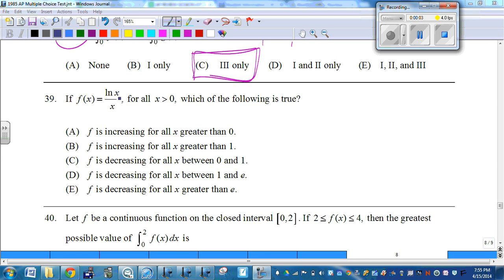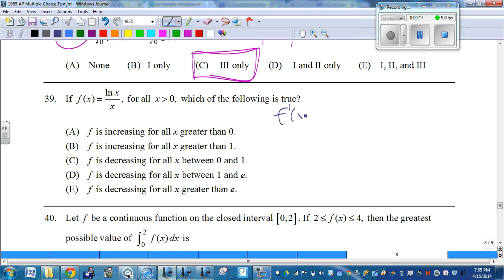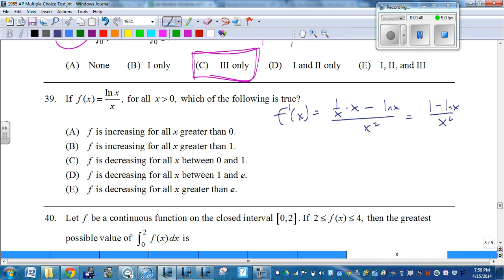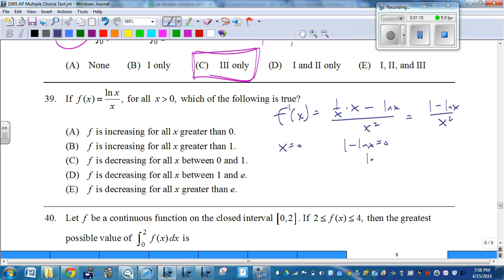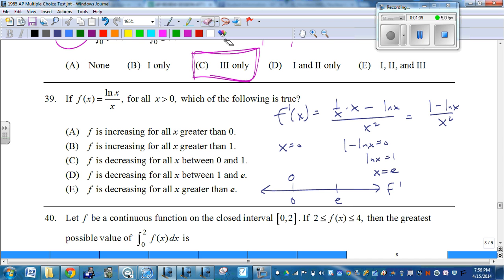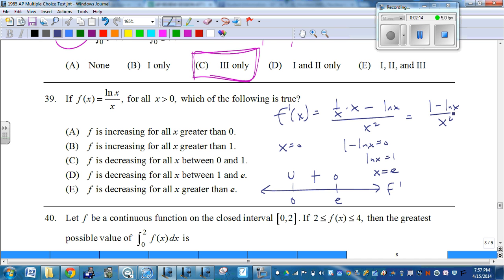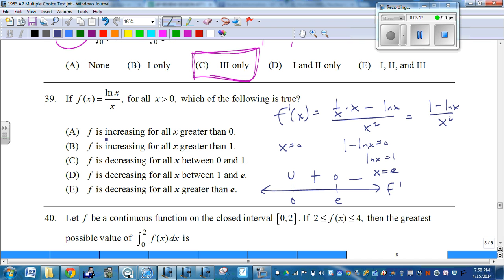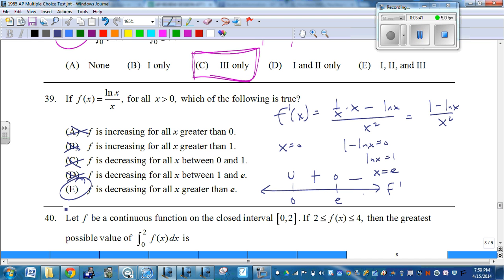1985 test Problem #39